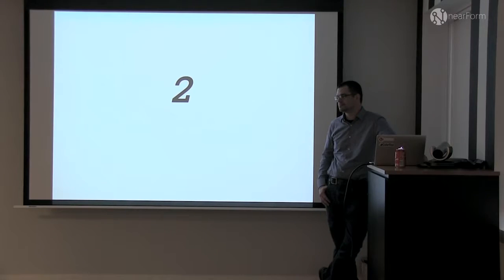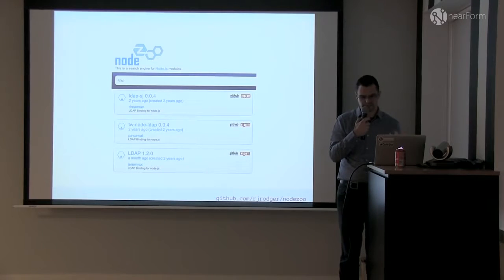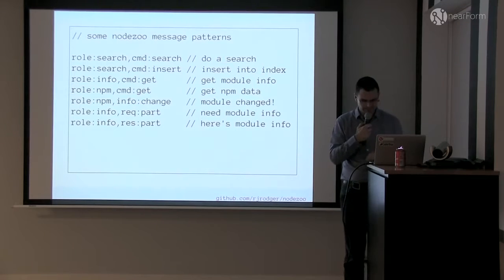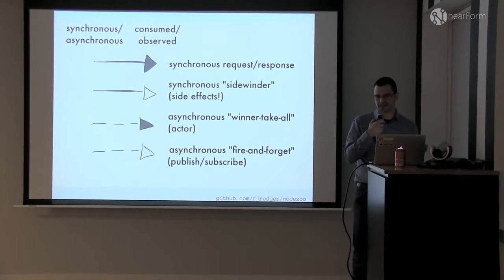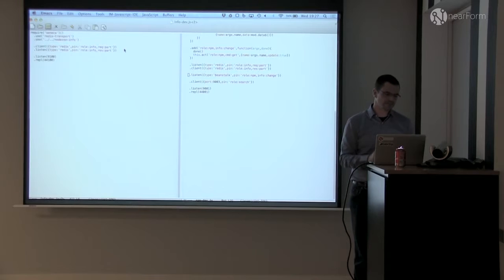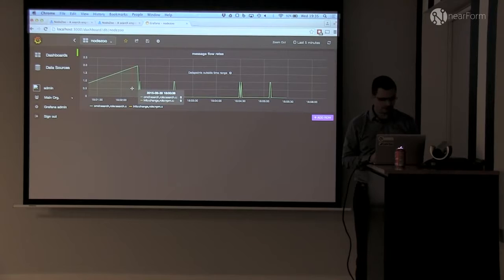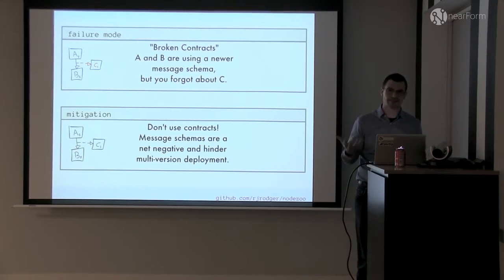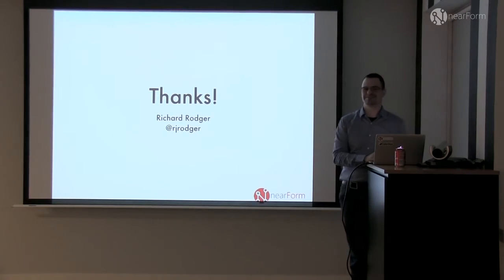Richard Rodger: "How Microservcies fail and what to do about it"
With more and more teams using the microservice architecture, and gaining the speed of delivery benefits that it provides, a challenge has emerged in teams that do not have sufficient experience with message-oriented systems. The network is unreliable, has many moving parts, and it’s easy to end up in bad places. Avoiding the curse of the distributed monolith, and avoiding catastrophic failure, are immediate issues facing many new microservice systems. In this talk, a careful analysis is made of the many byzantine ways in which message-oriented systems can fail. A set of remedial approaches is presented, and an empirical report on their effectiveness will also be made. This talk will provide developers with some practical tactics to keep their microservice architectures healthy and performant.